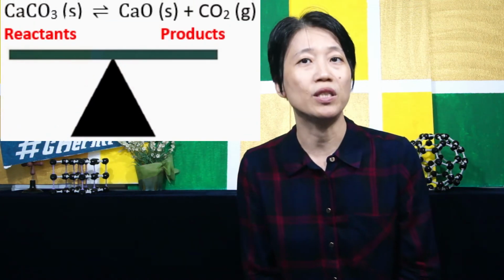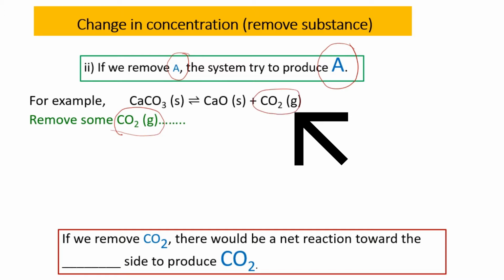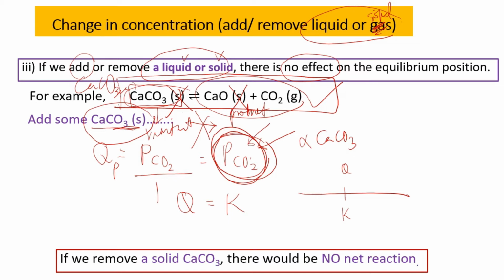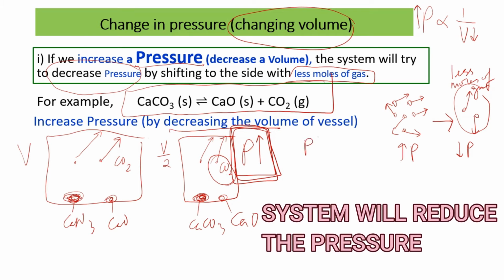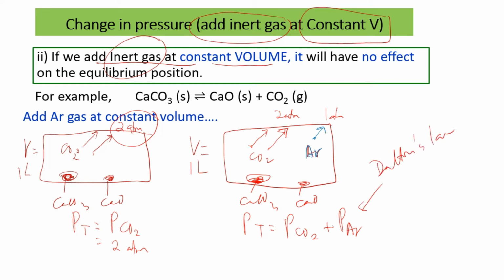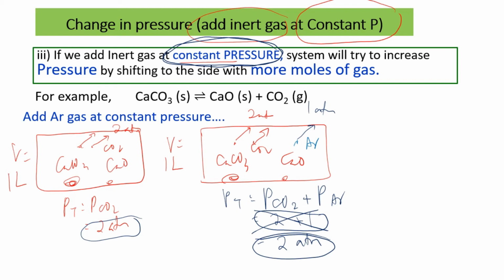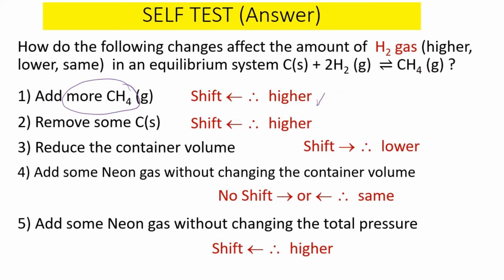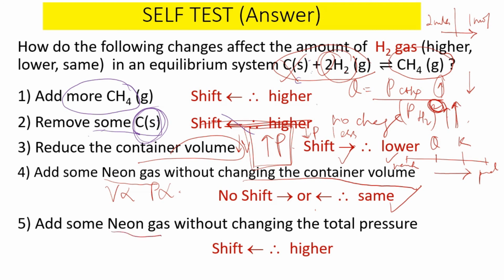Le Chatelier's Principle Pt. 1 (Concentration & Pressure) | SPKA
Jump right to the parts you want to know more:
1. Le Chatelier's Principle tells us... - 01:02
2. Types of change - 01:15
3. Change in concentration (add substance) - 01:35
4. Change in concentration (remove substance) - 03:39
5. Change in concentration (add / remove liquid or solid) - 05:10
6. Change in pressure (changing volume) - 08:27
7. Change in pressure (add inert gas at CONSTANT V) - 12:56
8. Change in pressure (add inert gas at CONSTANT P) - 17:11
9. SELF TEST - 21:29
10. Summary - 26:46